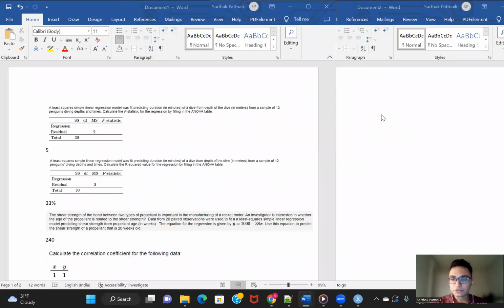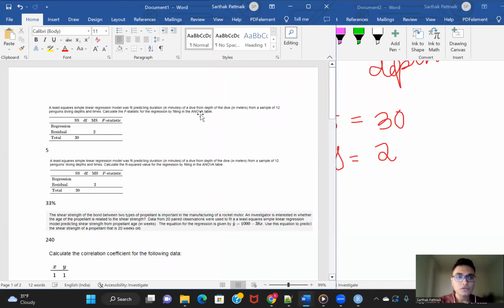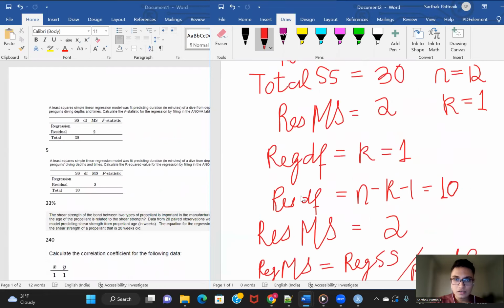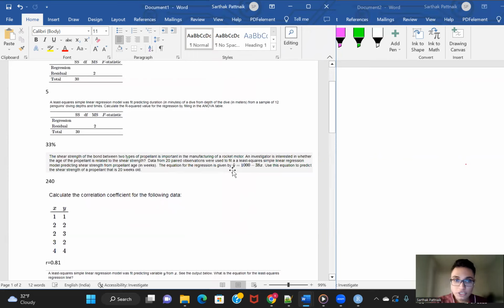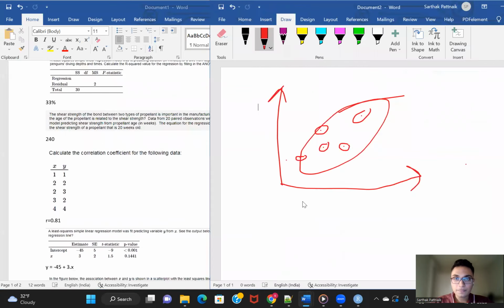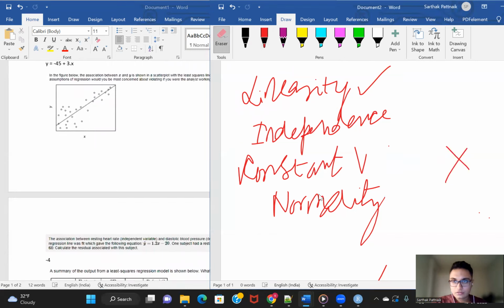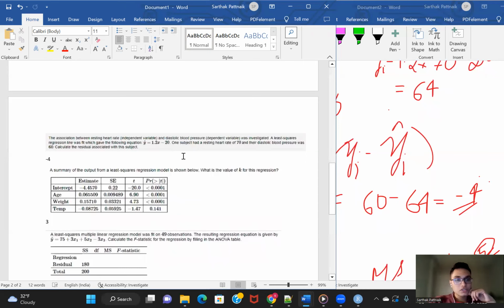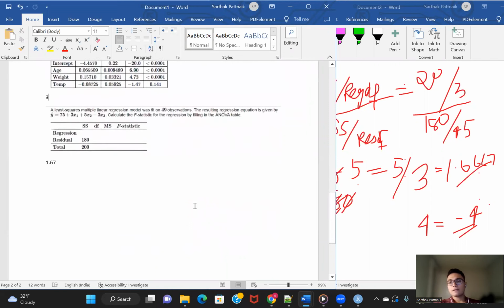Fundamentals of Machine Learning(Lecture33): Questions Simple and Multiple Linear Regression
In this lecture, we will discuss a few questions on Machine Learning.